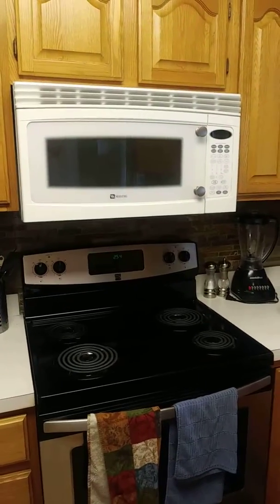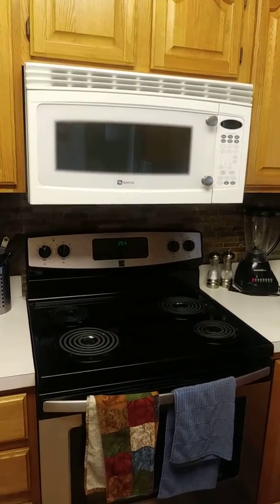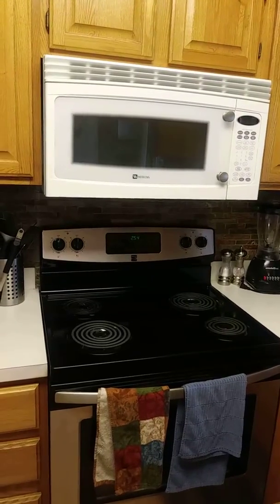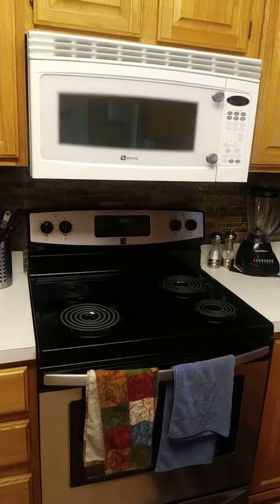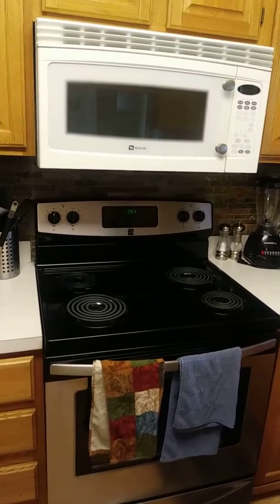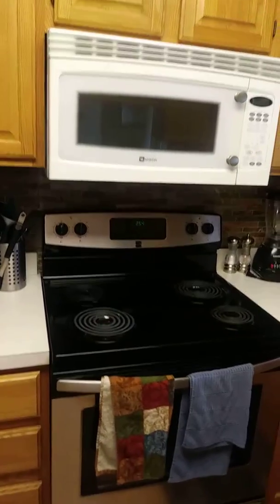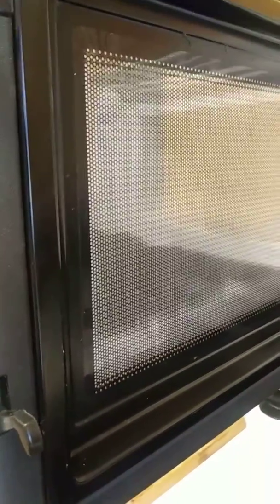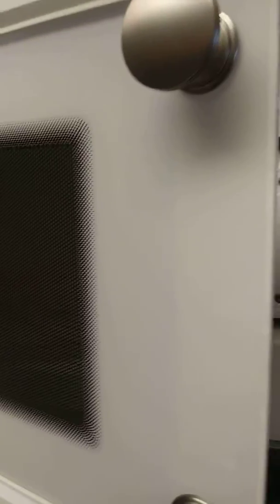Replace broken microwave handle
How to replace a broken microwave door handle...Maytag model mmv4205baw.